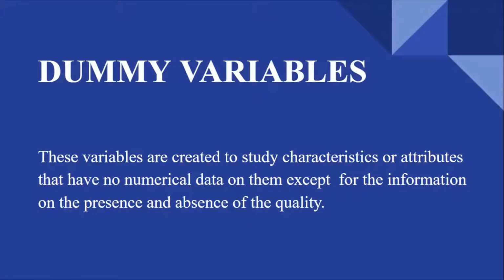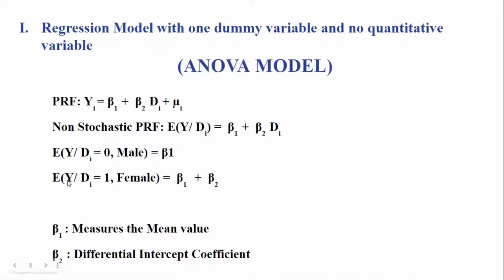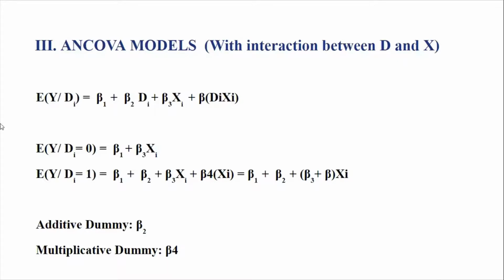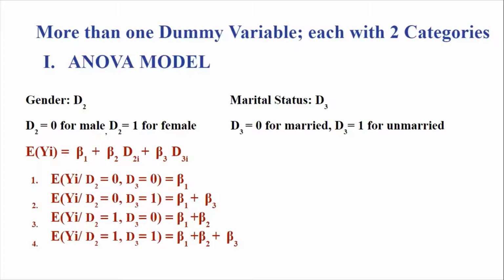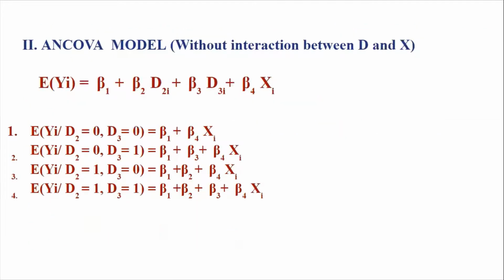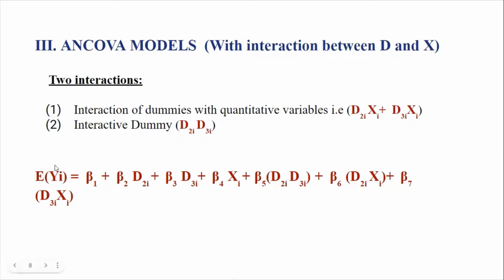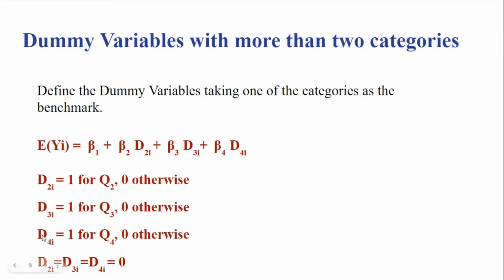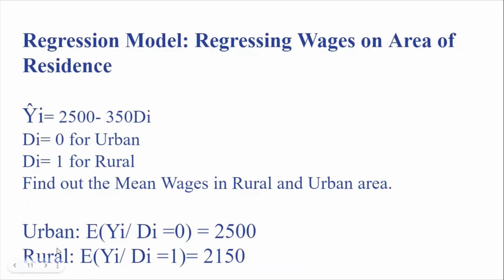What is a Dummy Variable ? || DUMMY VARIABLES || ECONOMETRICS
Hello everyone.
This video explains the concept of Dummy Variables in Econometrics and Regression Models to be precise.

In this video I have explained the following cases of Dummy Variables:

1. One Dummy Variable with 2 categories
A. ANOVA Model
B. ANCOVA Model without interaction
C. ANCOVA Model with interaction

2. More than Two Dummy Variables each with 2 categories
A. ANOVA Model

3. Dummy Variable with more than Two categories
A. ANOVA Model

***A bit explanation correction for - ANCOVA MODEL (Without Interaction between D and X)

1. Expected Value of Y for Married Males
2. Expected Value of Y for Unmarried Males.
3. Expected Value of Y for Married Females
4. Expected Value of Y for Unmarried Females.

To learn how to arrange Panel data in Excel file before importing in E Views watch this video

To learn how to obtain descriptive statistics of a Panel data in E Views watch this video

Happy Learning :)